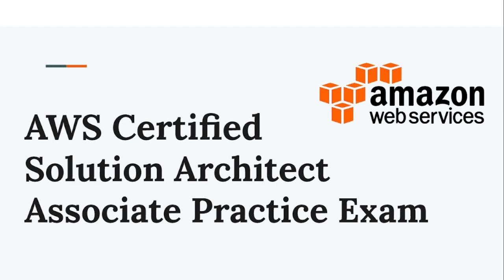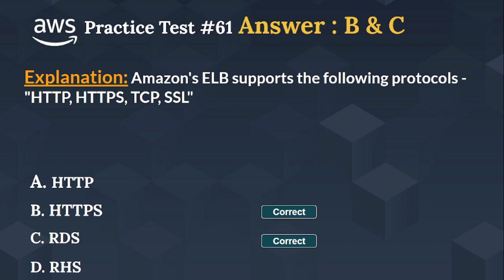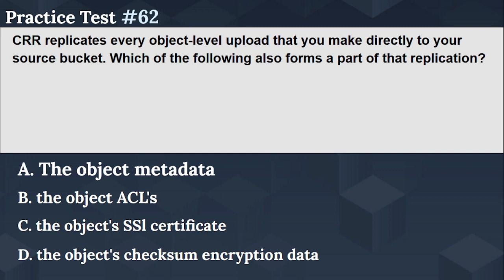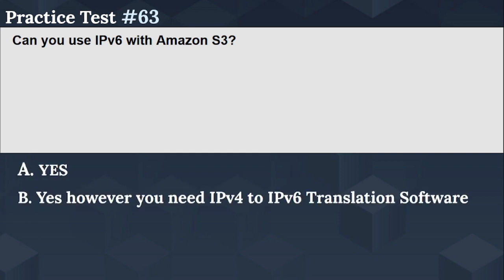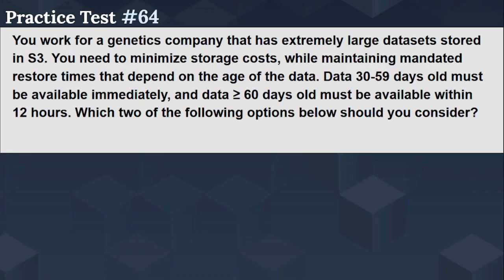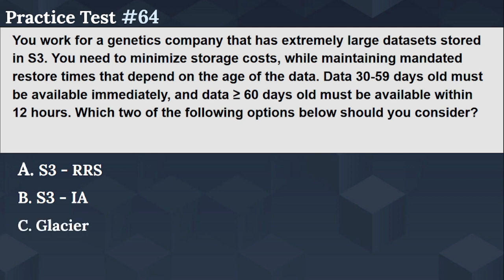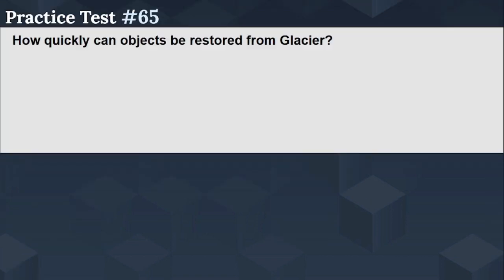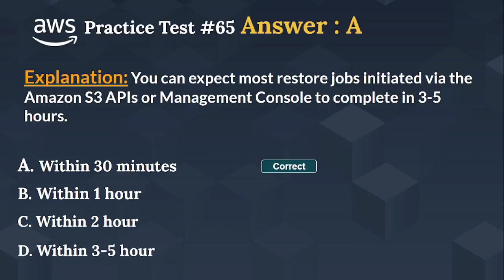AWS Solutions Architect Actual saa-c03 exam questions and answers - Clear the certified exam #7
The video covers near real-time case study exam questions that would help you pass the AWS Solutions Architect Associate saa-c03 certification exam with ease. The video has detailed explanations for each AWS Solutions Architect Associate saa-c03 certification question and also the key points while answering questions. The bottom line is to focus on the strategy of how to answer the questions and the concept behind it. All AWS Solutions Architect Associate saa-c03 certification brain dump questions explained in the videos are backed by AWS documentation to ensure maximum correctness.